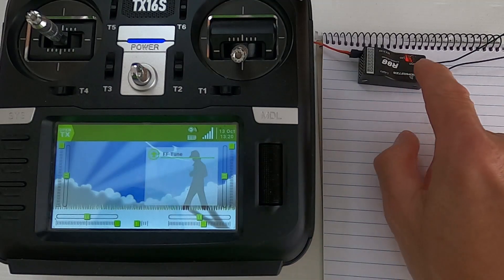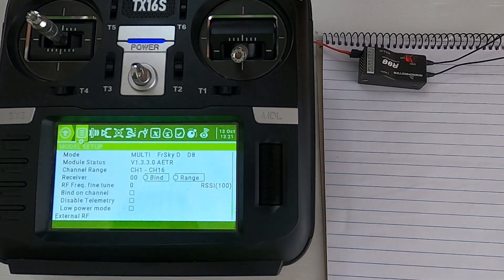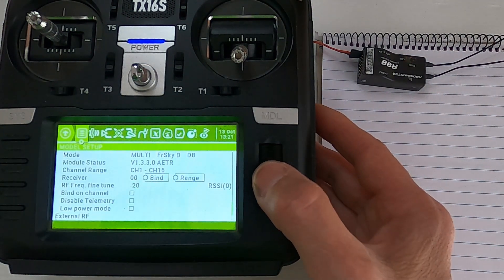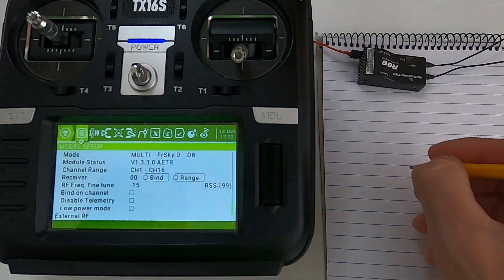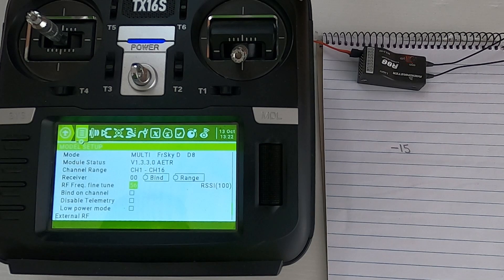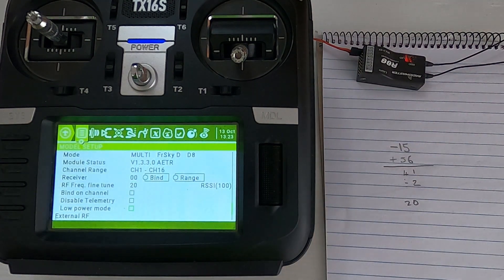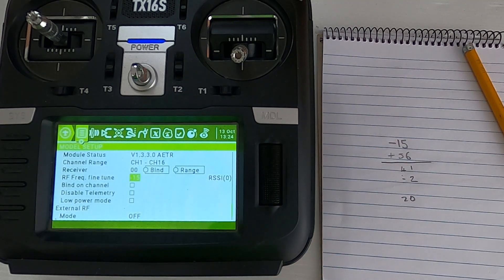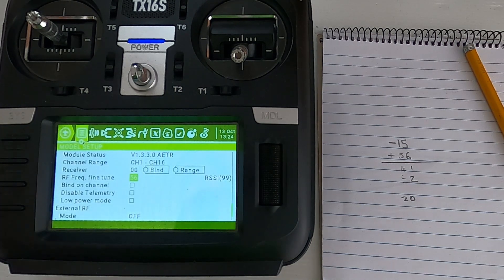OpenTX Radio Frequency Fine Tune – If your receiver needs it make sure you do it!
If the option to RF fine frequency tune shows in your radios binding menu make sure you complete the process to ensure you have the best possible range.

Happy Flying.